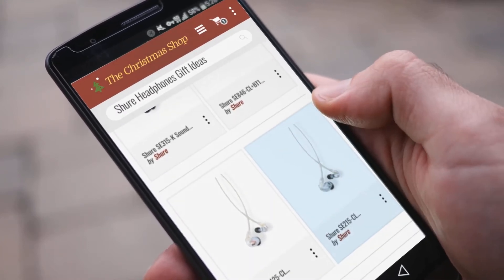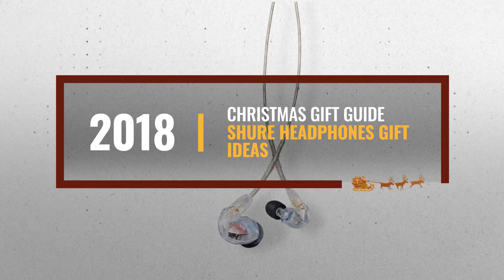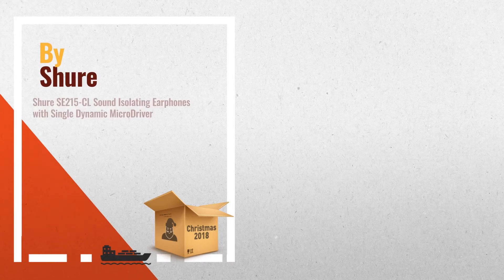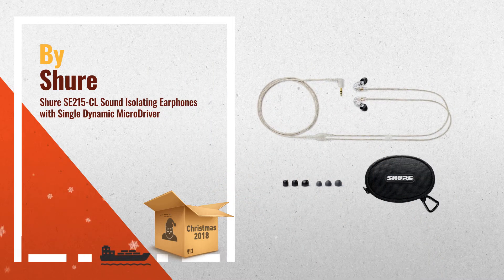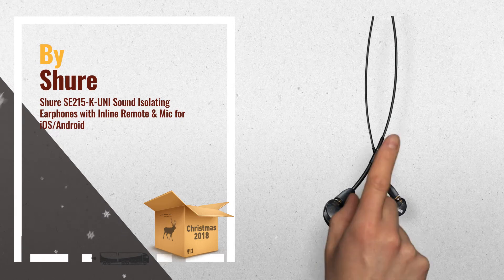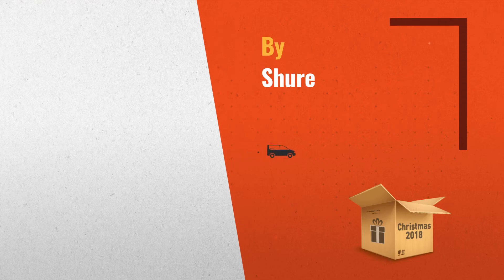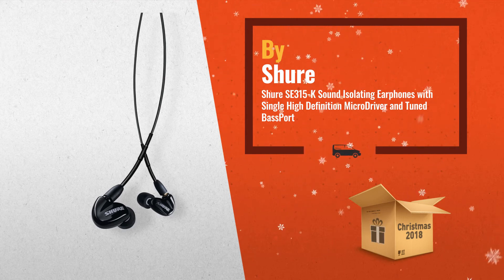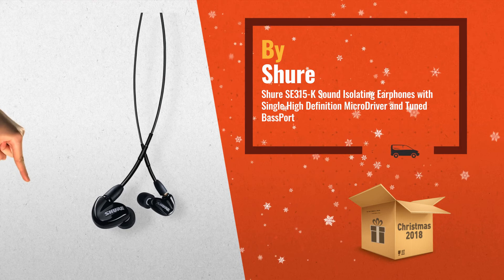Most Wished For Shure Headphones / Countdown To Christmas 2018 | Christmas Gift Guide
* New! 2019 Black Friday / Cyber Monday Earbud Headphones Deals and Updates.

Black Friday / Cyber Monday Shure SE215-CL Sound Isolating Earphones with Single Dynamic MicroDriver by Shure

Black Friday / Cyber Monday Shure SE215-K-UNI Sound Isolating Earphones with Inline Remote & Mic for iOS/Android by Shure

Black Friday / Cyber Monday Shure SE315-K Sound Isolating Earphones with Single High Definition MicroDriver and Tuned by Shure

Black Friday / Cyber Monday Shure SE846-CL+BT1 Wireless Sound Isolating Earphones with Bluetooth Enabled Communication by Shure

Black Friday / Cyber Monday Shure SE425-CL Sound Isolating Earphones with Dual High Definition MicroDrivers by Shure

Black Friday / Cyber Monday Shure SE535-CL Sound Isolating  Triple Driver Earphone Detachable Cable (Clear) by Shure

Black Friday / Cyber Monday Shure SE215-CL-UNI Sound Isolating Earphones with Inline Remote & Mic for iOS/Android by Shure